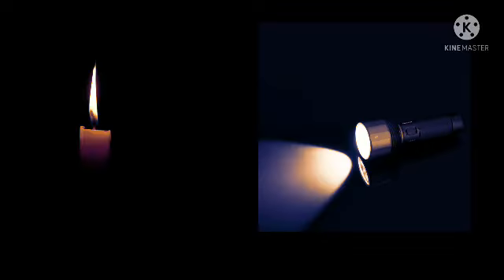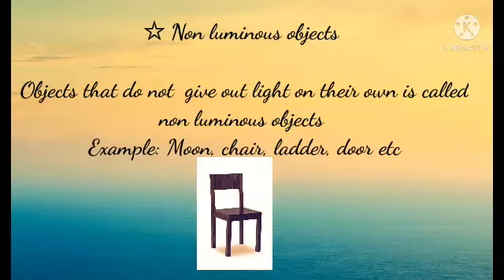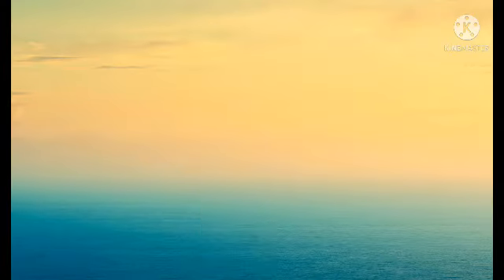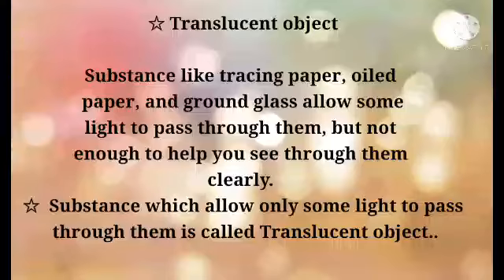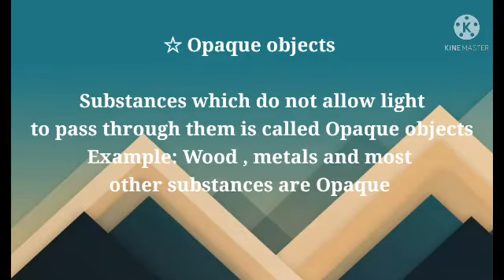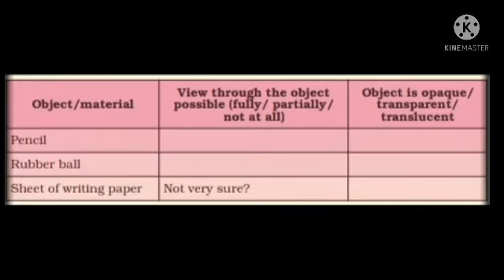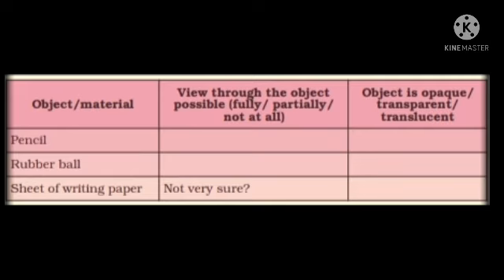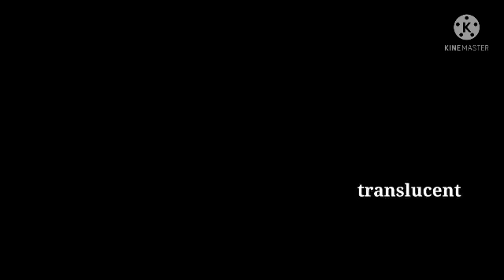non luminous objects ptd by Suchitra Bhandaari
educational and teaching learning process